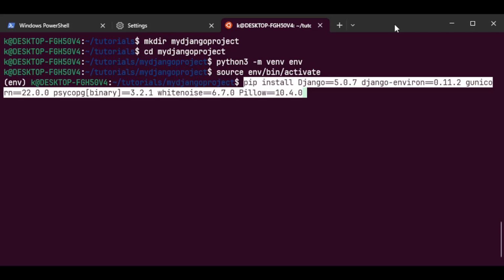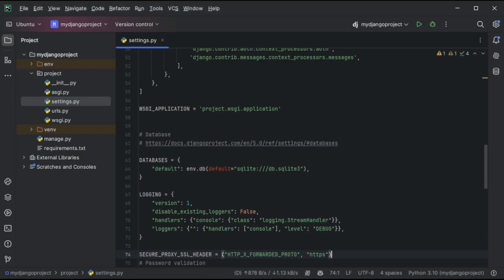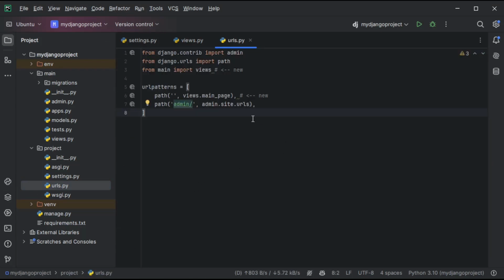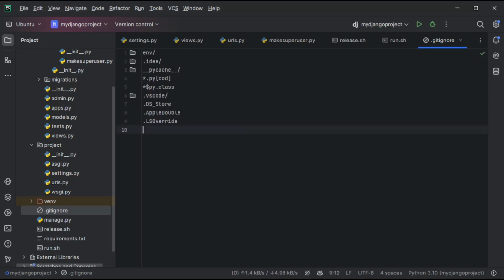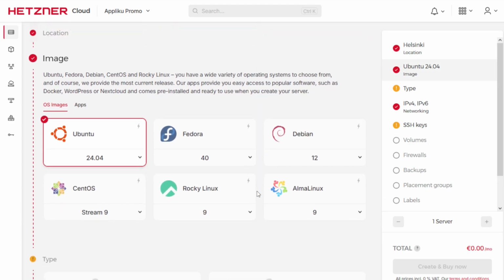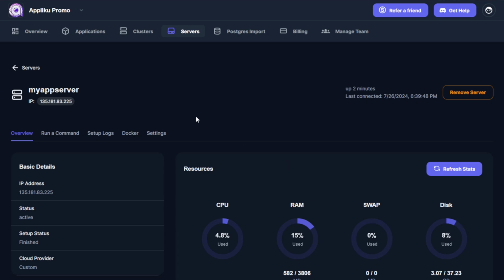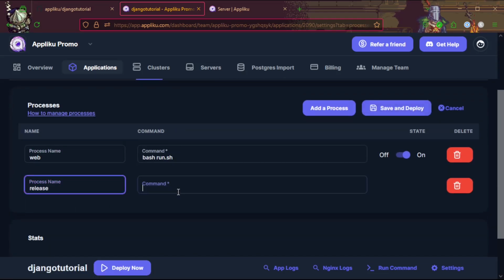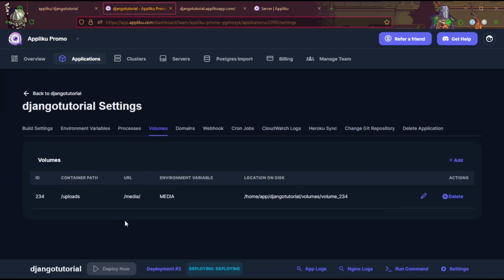How to Start and Deploy a Django Project on Hetzner Cloud VPS Tutorial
Learn how to start a Django Project, push it to GitHub, create a server in Hetzner Cloud and deploy the project with Appliku